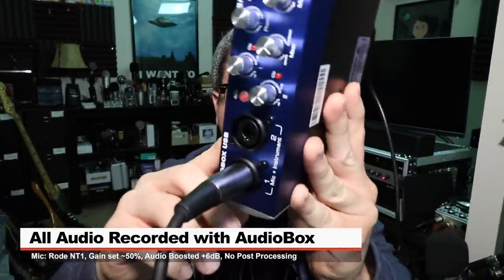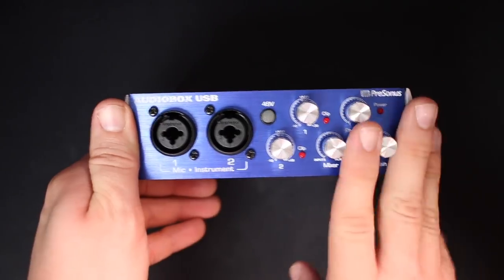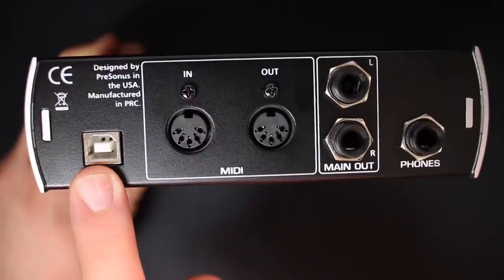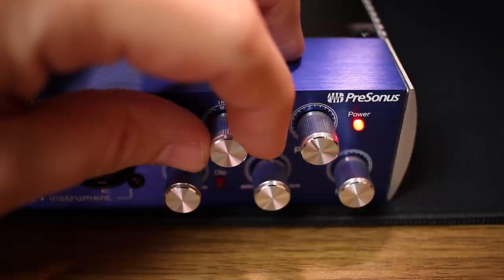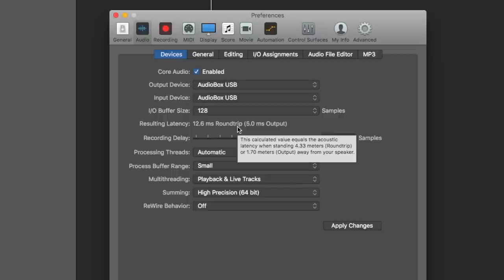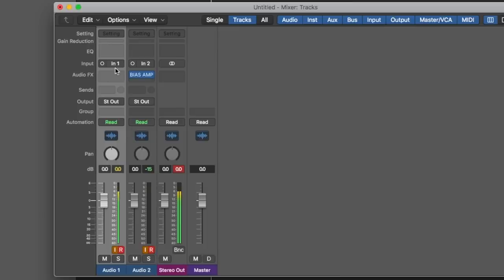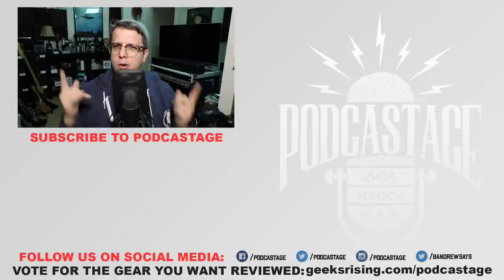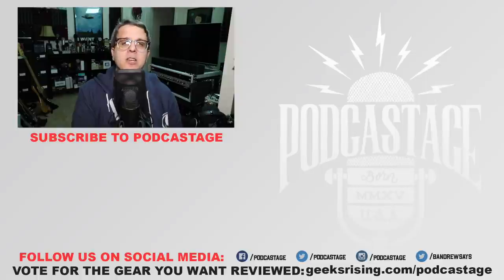PreSonus AudioBox USB 2x2 Review / Test / Explained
Today I test out the PreSonus AudioBox USB 2x2 Interface. This is a $100 interface that offers 2 mic preamps capable of recording to separate tracks which is perfect for a 2 person podcast, or recording guitar and singing. What do you think of this interface?

00:00 - Intro / Setup / Notes
00:38 - What’s in the Box?
00:52 - Build Quality / Features Walkthrough
01:55 - Specifications
02:15 - Gain Test
02:51 - Dynamic Mic Test
03:06 - Latency
03:34 - Raw DI Test
03:52 - Multi Channel Recording Setup / Demo
04:24 - Conclusion (Pros / Cons) / Recommendation